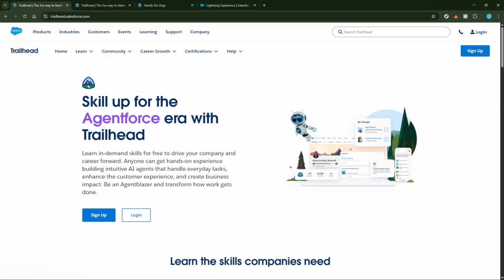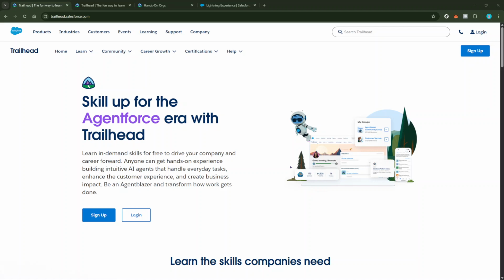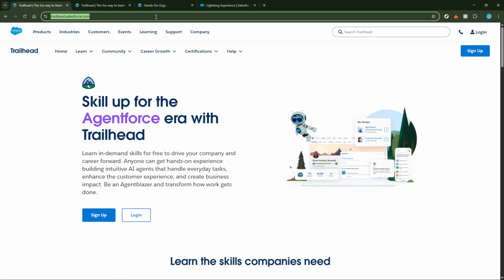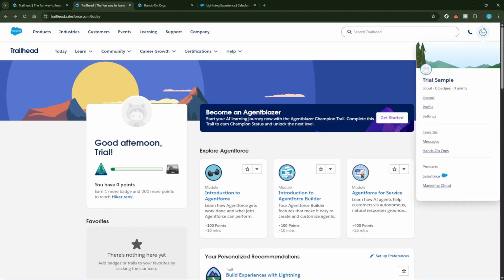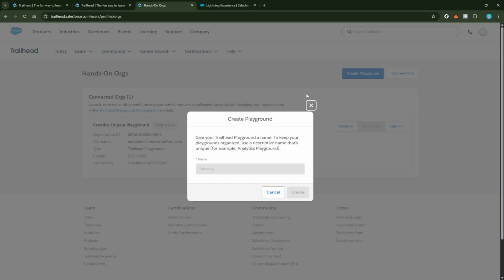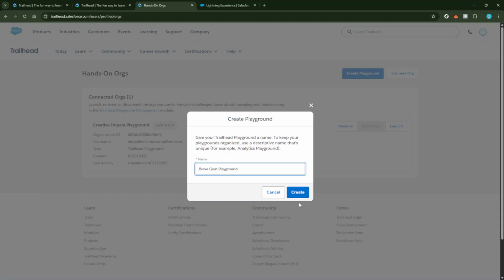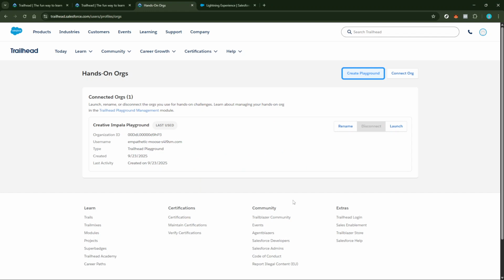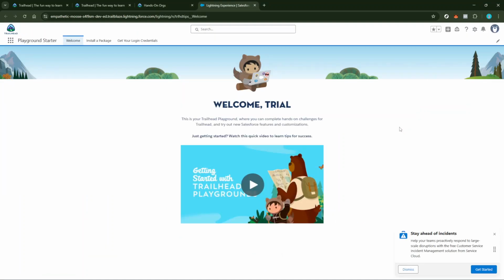How To Create An Agentforce-Enabled Playground In Salesforce Trailhead [2025 Guide]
In today's video we are covering: how to create agentforce playground, salesforce trailhead 2025, trailhead salesforce us guide, salesforce 2025 trailhead, install apps and packages in your trailhead playground, how to admin salesforce, trailhead playground management, quick start: create employee agents in agentforce trailhead, how to set up org in agentforce, create agent-ready flow salesforce, enable agentforce in salesforce, how to complete become an agentblazer champion, salesforce trailhead challenge, how to customize salesforce